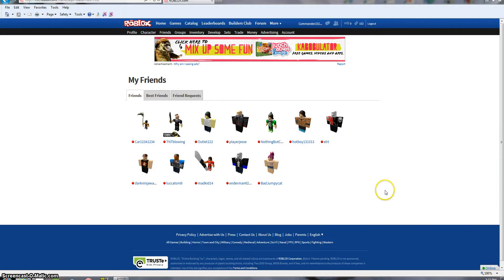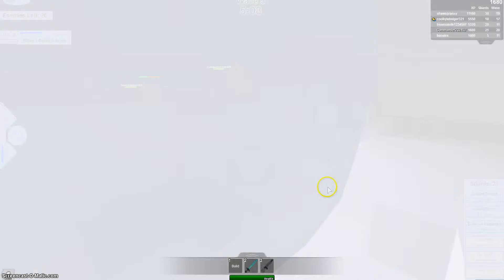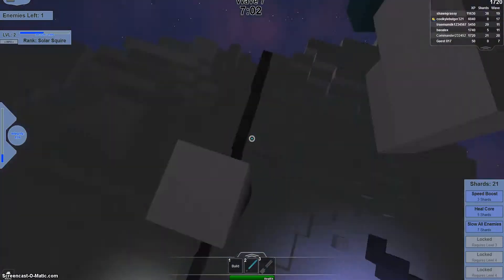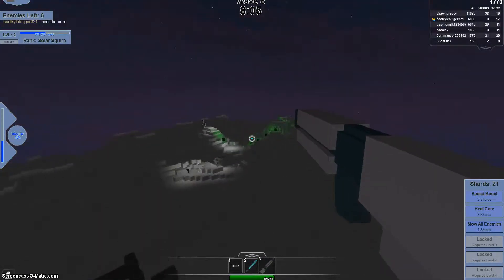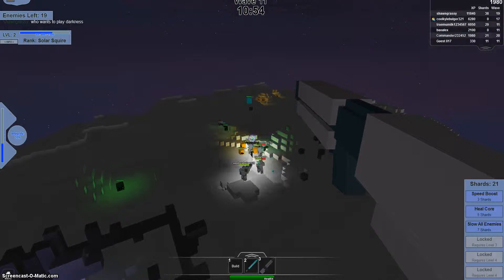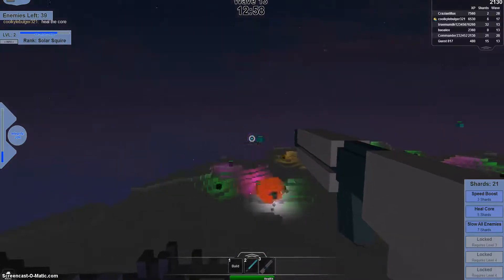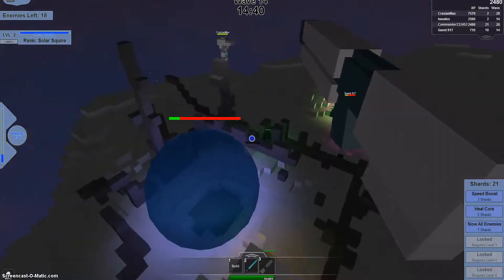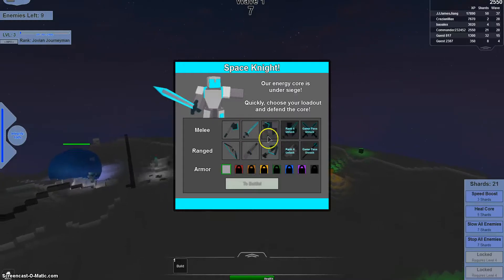Roblox Space Knights - Round 1 w/ Commander, DerpyDerpMuffins, and NothingButCake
- Is the link to Space Knights.